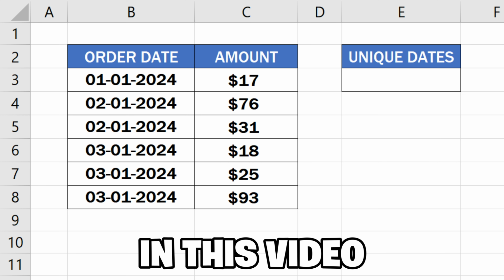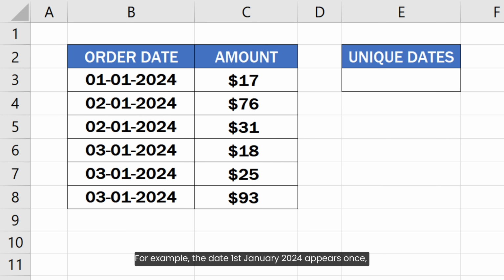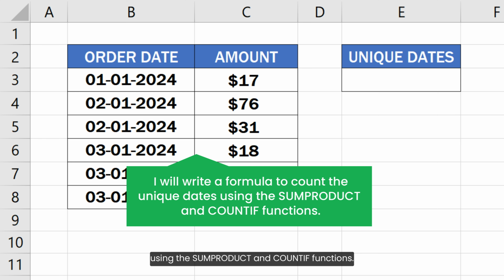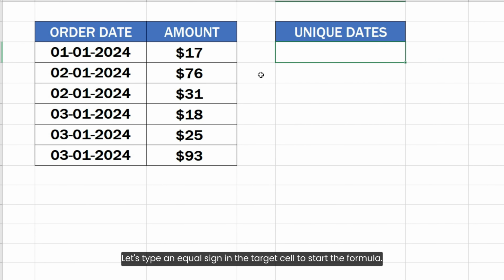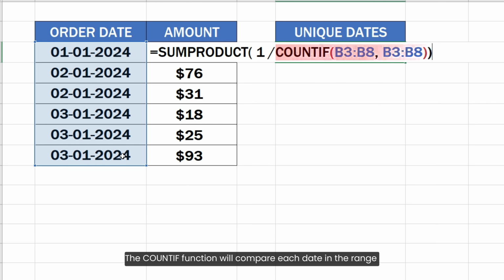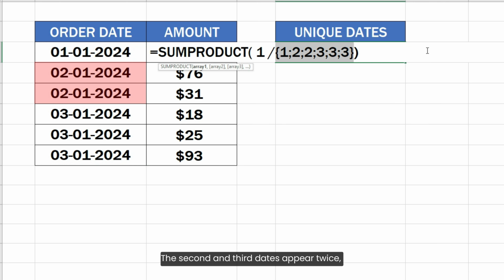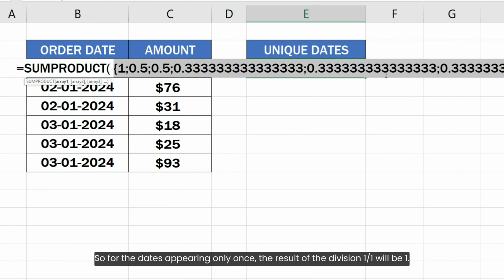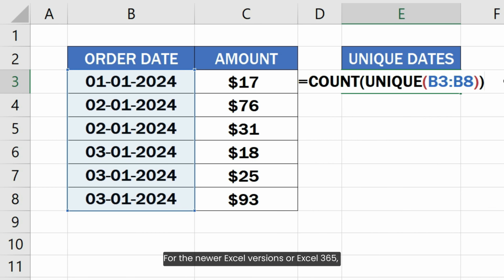Count Unique Dates in Excel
Count unique dates in Excel: Welcome to our Excel tutorial on how to count unique dates in Excel. In this video, we will show you several methods to find and count unique dates from a list in Excel. Whether you are a beginner or an experienced user, this guide will help you master the techniques needed to work with dates efficiently.

First, we will demonstrate the basic Excel formula to count unique dates. You will learn how to apply this formula to your dataset to find the number of unique dates in a column. We will also explore the use of the Excel unique command for dates, which is a powerful feature for identifying unique entries in your data.

We will cover how to use the unique formula for date in Excel to quickly determine the count of distinct dates in your dataset. Additionally, we will explain how to find count of unique dates in Excel using various functions and tools.

For those looking for specific methods, we will show you how to find unique number of dates in a column, ensuring you can handle any data set with ease. You will also learn how to apply the Excel dates unique formula to streamline your workflow and improve your data analysis skills.

By the end of this tutorial, you will be proficient in using Excel to count unique dates. Whether you need to count unique dates from a list in Excel or find the number of unique dates for more complex datasets, this video has got you covered.

excel find unique number of dates in a column
unique formula for date in Excel
excel dates unique formula
how to find count of unique dates in Excel
excel find number of unique dates